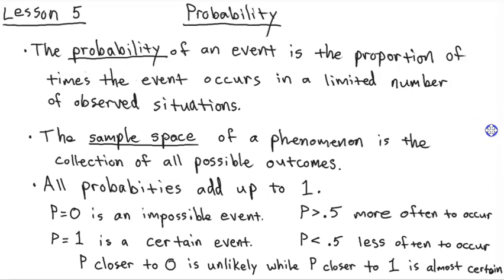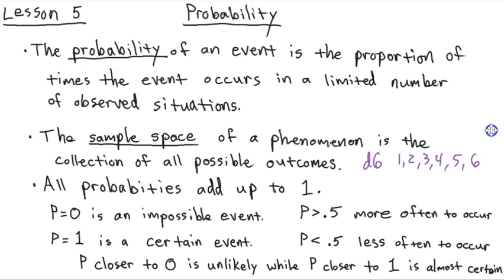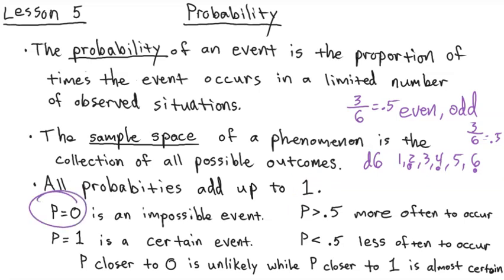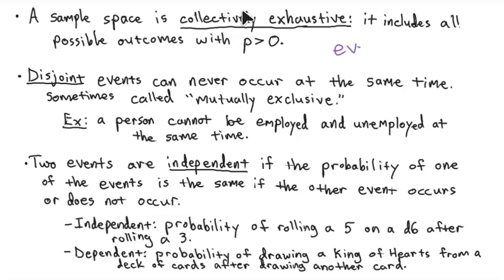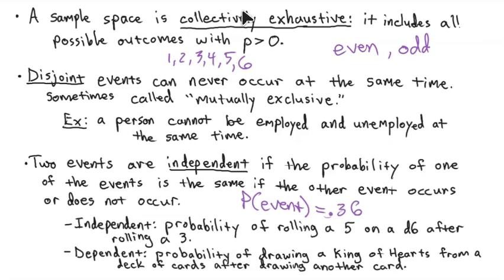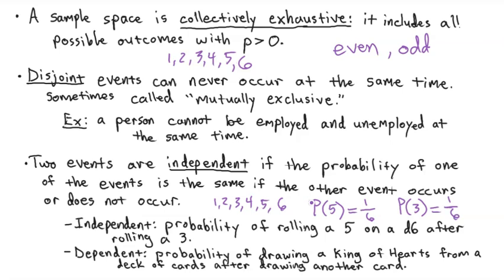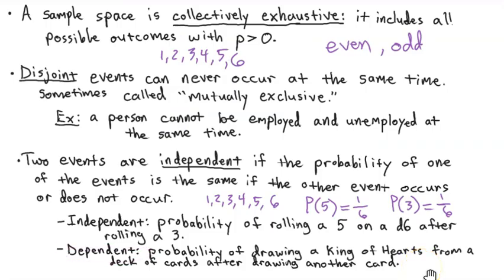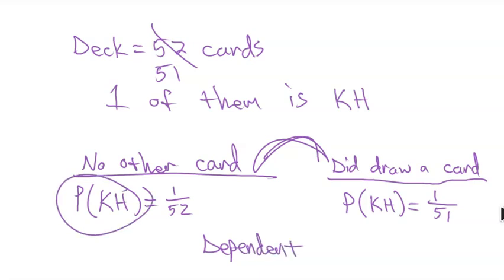Statistics - Introduction to Probability